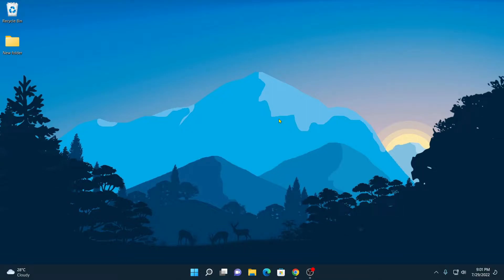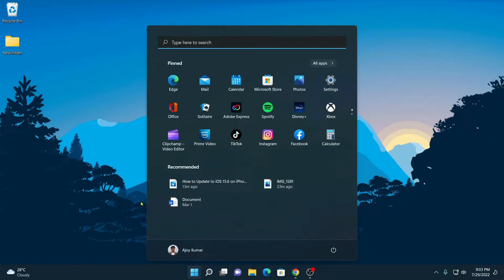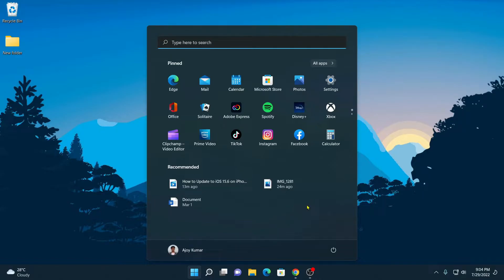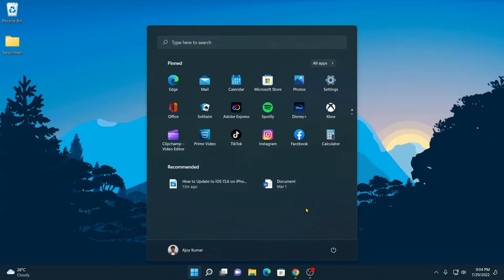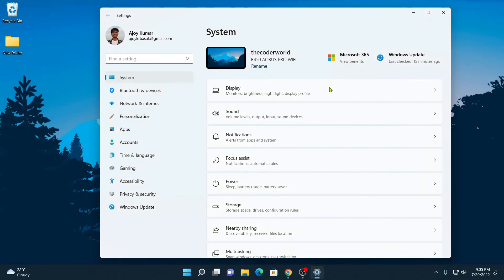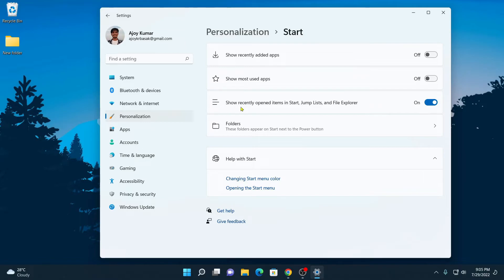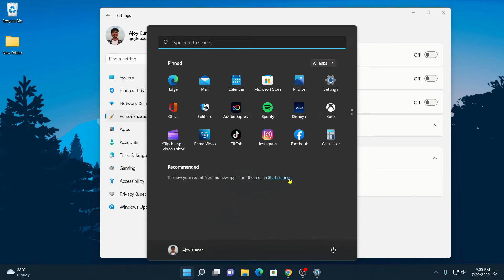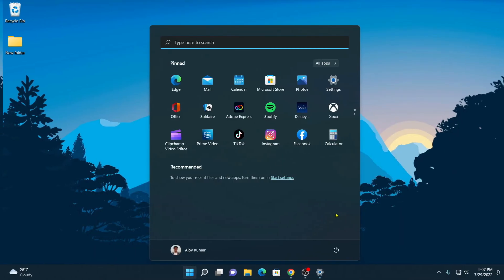How to Remove Recommended Section from Windows 11 Start Menu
In this video, we will learn How to Remove the Recommended Section from the Windows 11 Start Menu. When you open any app from the Start Menu or files from File Explorer, they get listed in the Recommend section of the Start Menu. If you dislike this Windows 11 Recommend feature, you can remove it.